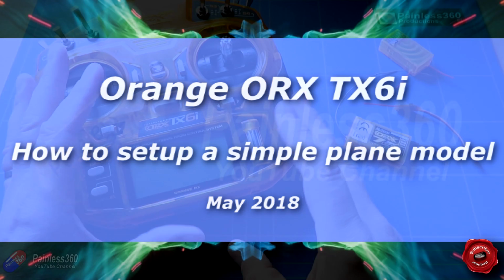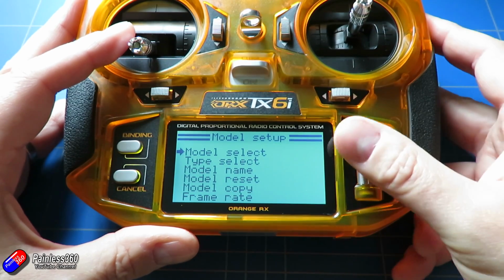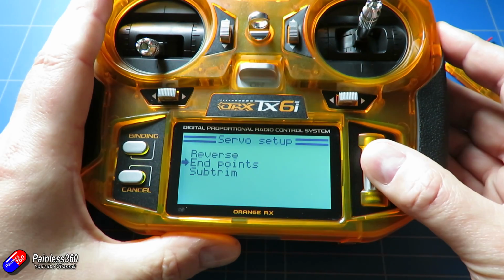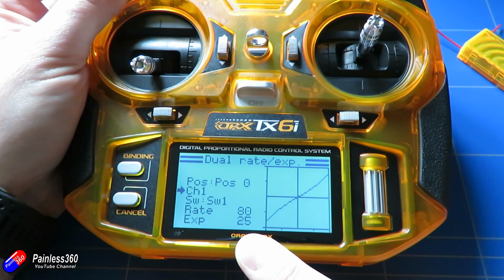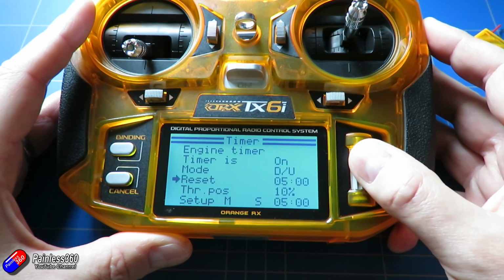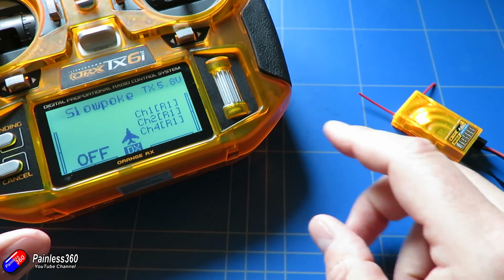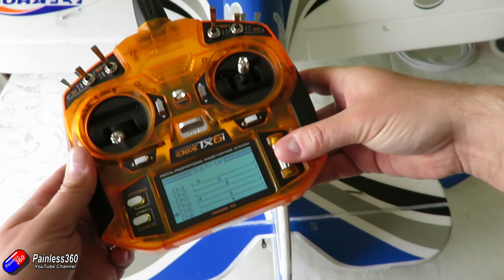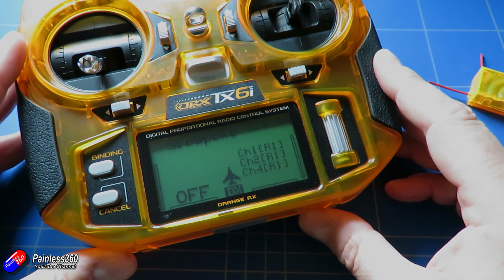Orange Radio TX6i - Simple 'Plane Setup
Happy flying!